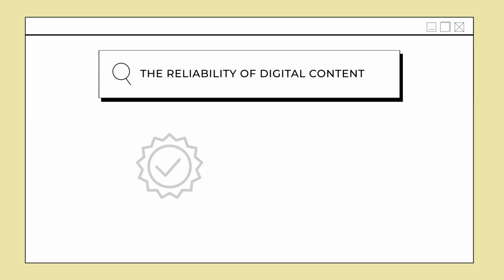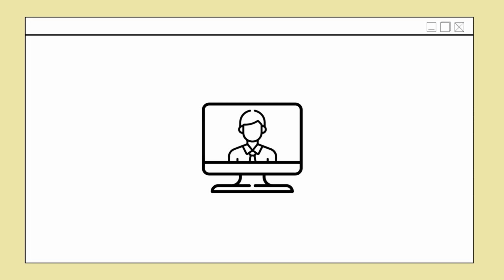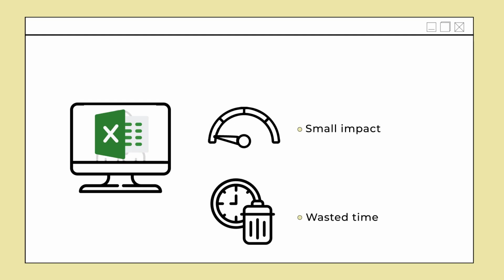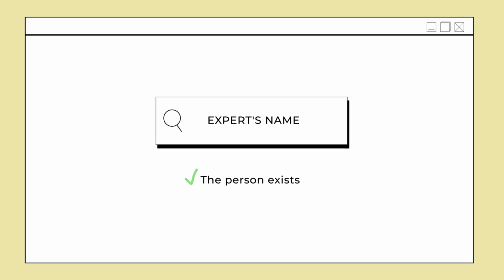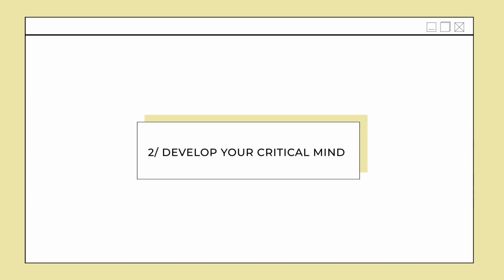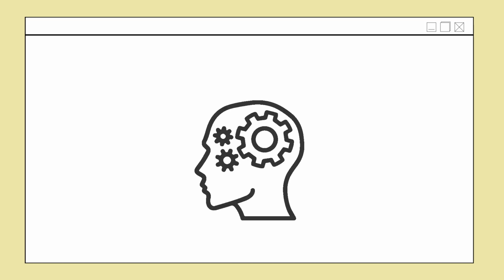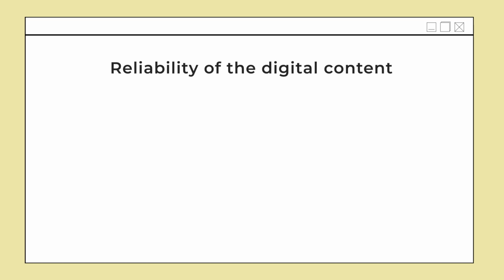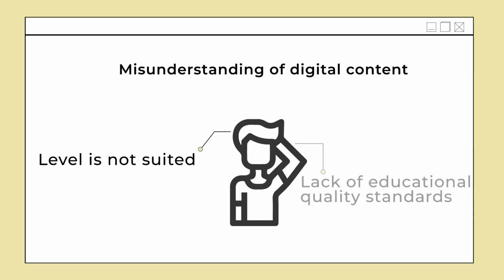1 The Reliability of digital content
COMPASS
"E-Career counsellor in the ever-changing world of the 21st century - innovative methods to support e-career counselling services"

(2020-1-DE02-KA226-VET-007944, KA2 - Cooperation for innovation and the exchange of good practices; KA226 - Partnerships for Digital Education Readiness)

Discover the Erasmus+ project  »COMPASS -  E-Career counsellor in the ever-changing world of the 21st century – innovative methods to support e-career counselling services
" which is currently  implemented in Germany, The Netherlands, Slovakia, Hungary and France.
Project is adressed to career councellors in order to improve their digital skills to provide high quality digital councelling and ensure their lifelong learning.